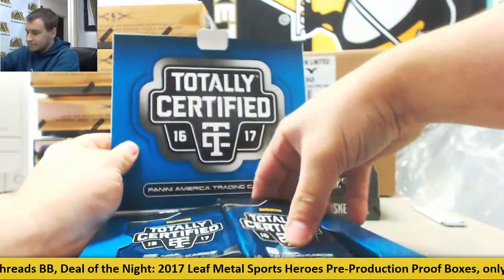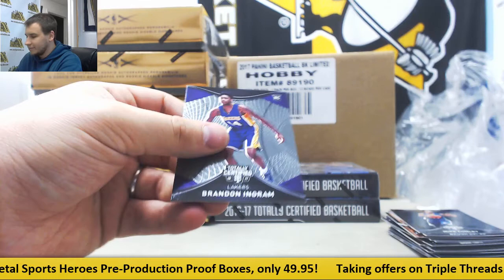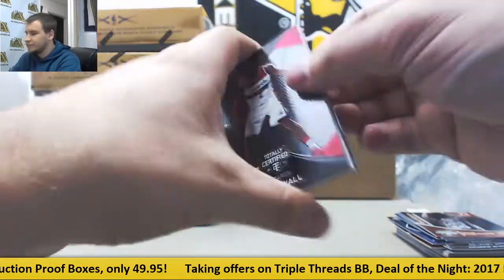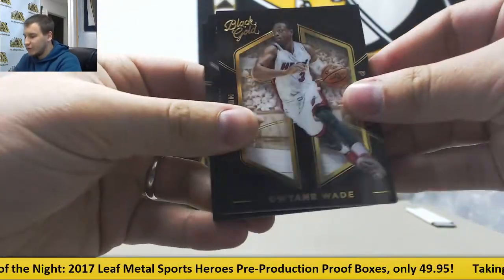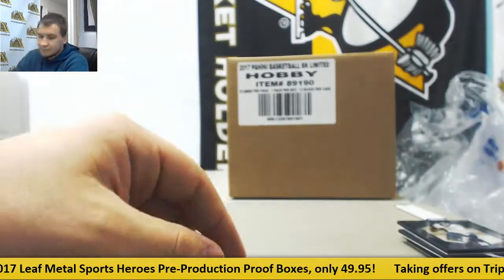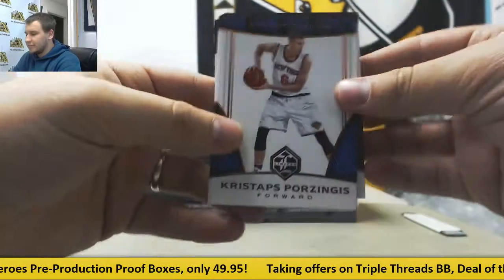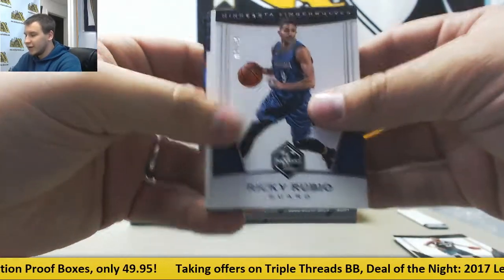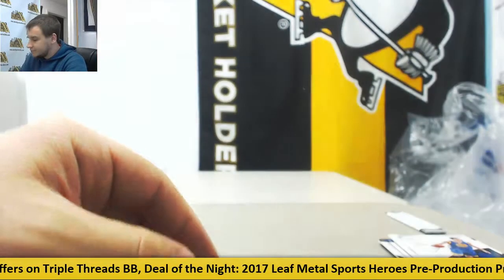Aaron-(1) 2016-17 Panini Limited 12 box Case, Black Gold FB & BKB, 16-17 TC Live Break